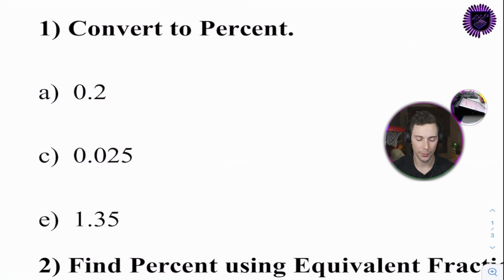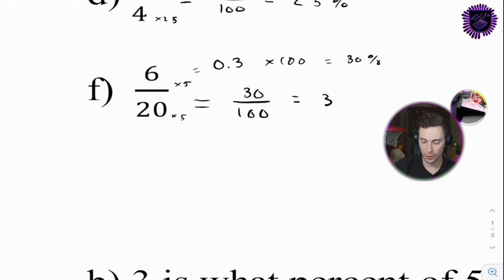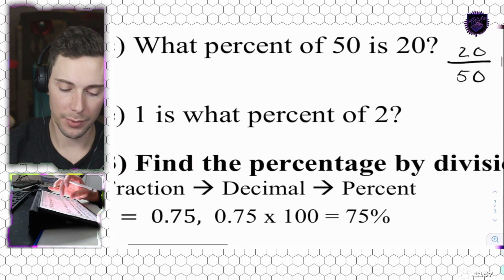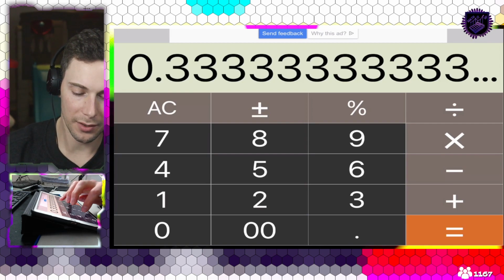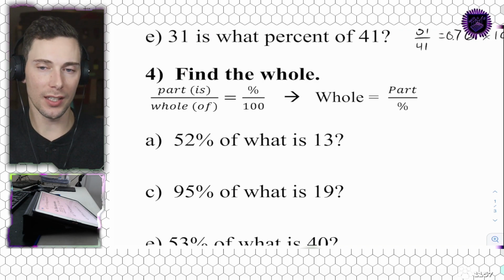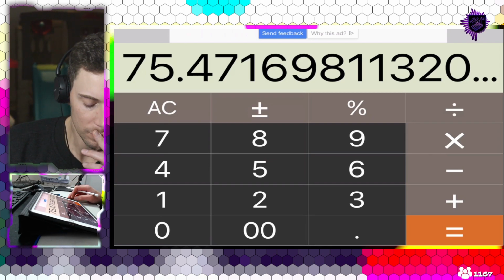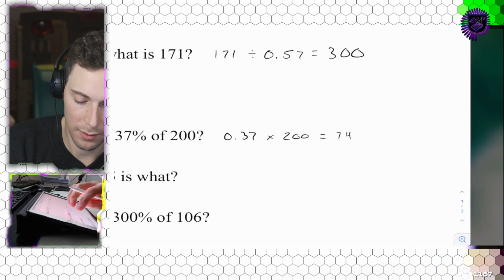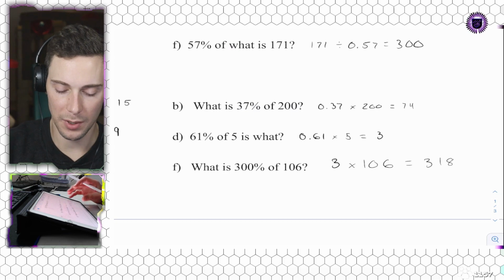Percentages Assignment 3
Use the timer stamps!
0:00 Intro
1:06 1a)
1:30 - 1b)
2:35 - 1c)
3:00 - 1d)
3:40 - 1e)
4:08 - 1f)
5:25 - 2a)
6:25 - 2b)
7:10 - 2c)
7:37 - 2d)
8:15 - 2e)
9:00 - 2f)
10:25 - 3a)
11:20 - 3b)
12:15 - 3c)
13:02 - 3d)
13:43 - 3e)
14:20 - 3f)
15:35 - 4a)
16:25 - 4b)
17:05 - 4c)
17:45 - 4d)
18:30 - 4e)
19:40 - 4f)
21:00 - 5a)
22:00 - 5b)
23:00 - 5c)
23:50 - 5d)
24:50 - 5e)
25:35 - 5f)